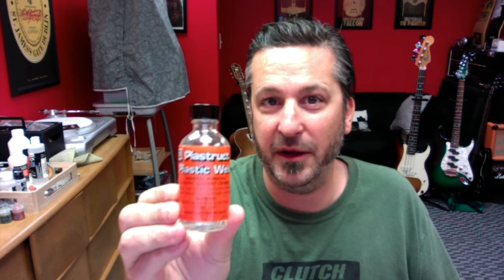Tool Tip Tuesday: Hobby Essentials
This video is about Tool Tip Tuesday: Hobby Essentials